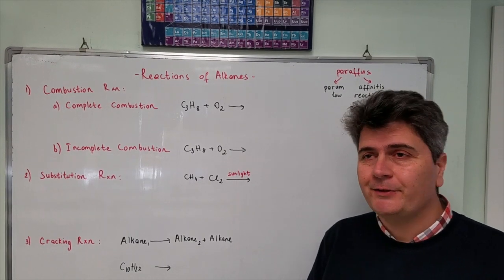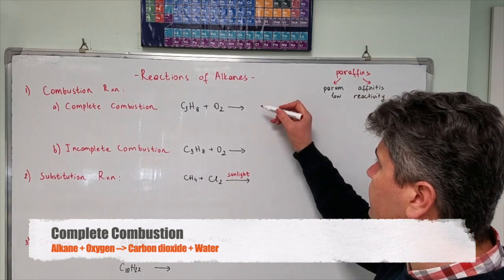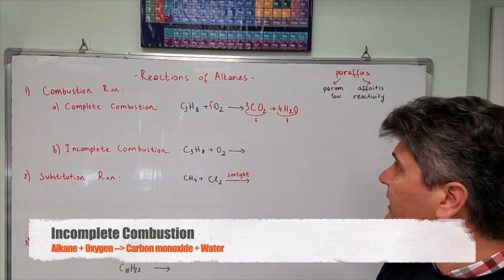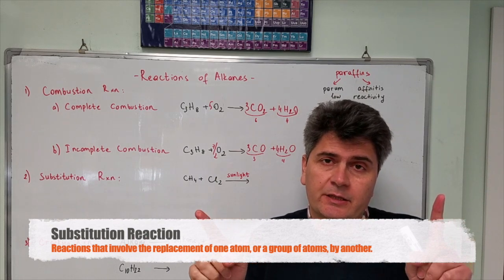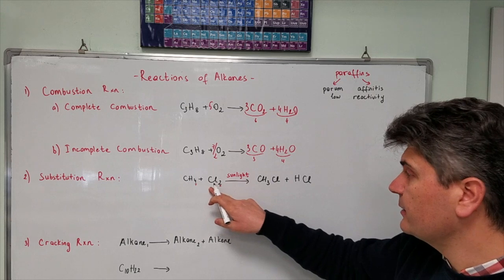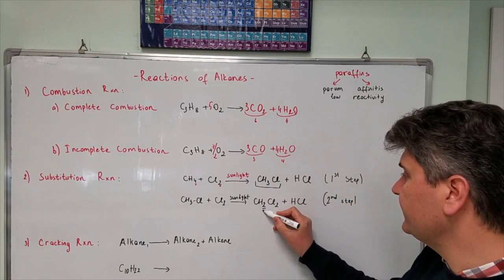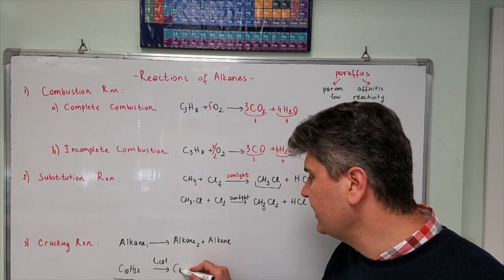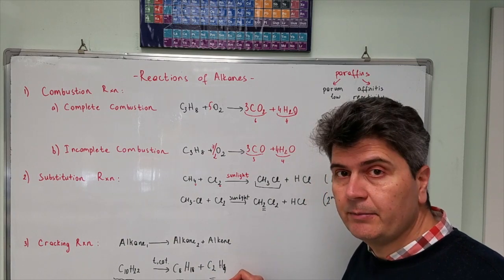Reactions of Alkanes 11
This is the eleventh video of a series of review lessons on organic chemistry. If you would like to check your understanding, check the questions on this